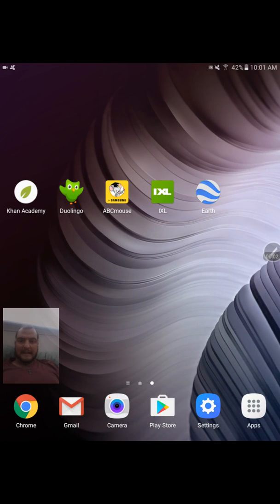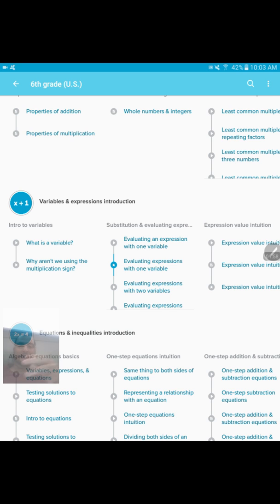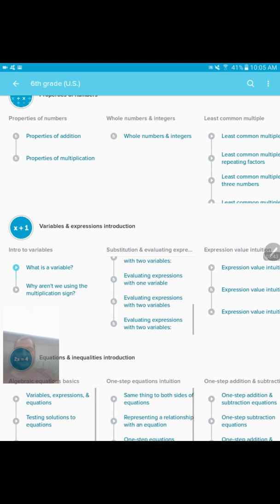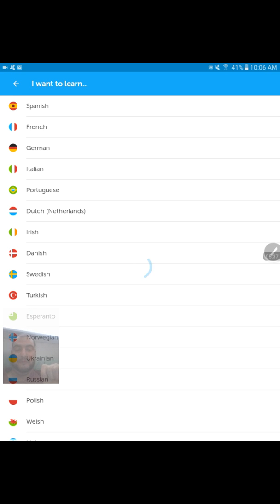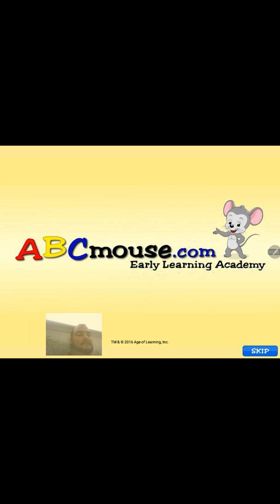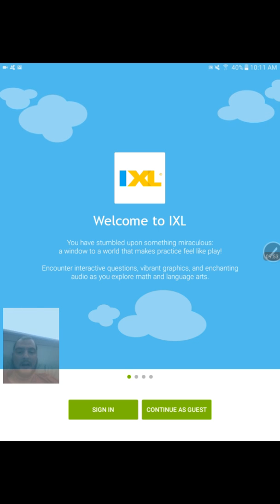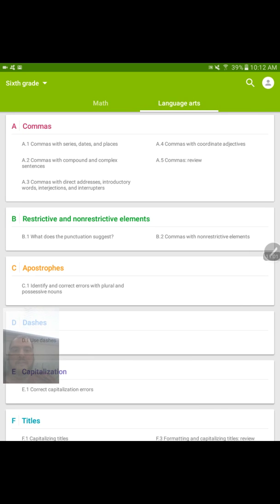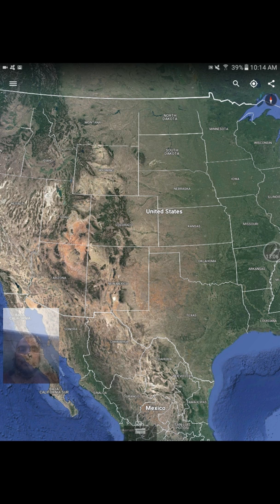5 Educational Apps for Kids: Khan Academy, ABCMOUSE, etc!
A quick countdown/review of five applications that teach while you participate. Learn everything from math and science to languages and geography. Some of these apps are totally free some require a monthly or annual subscription. Below we have supplied the Google Play link but I'm sure a quick search through the Apple Store will get you where you need to go.